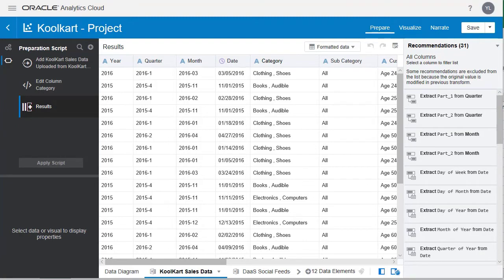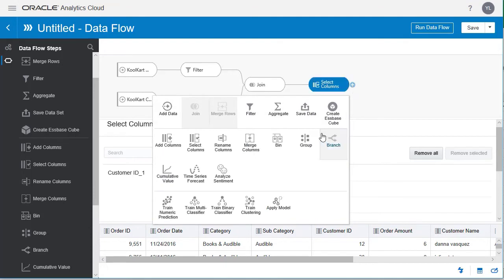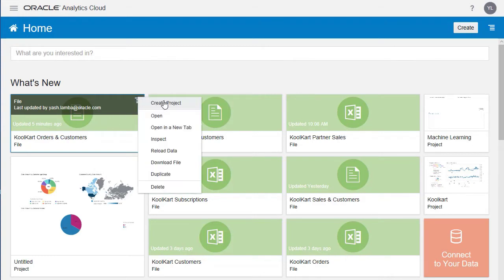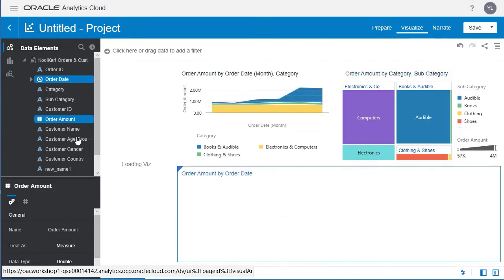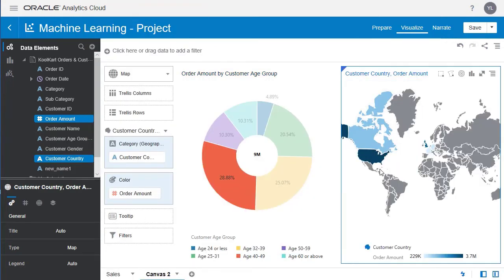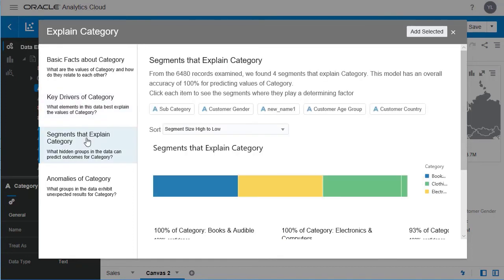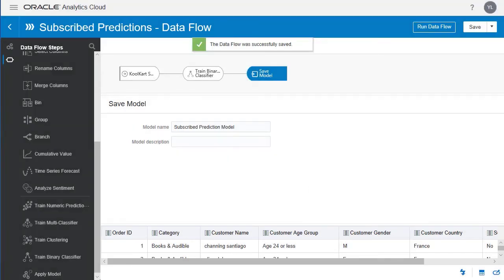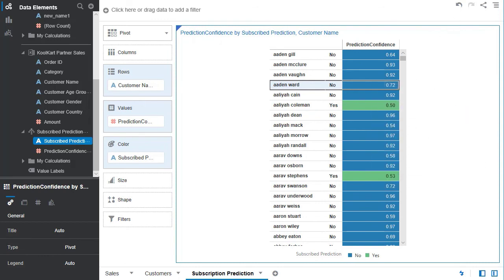Lab 500: Predicting Subscriptions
In this video, learn to:

-Create data flows
-Use machine learning capabilities of Oracle Analytics Cloud